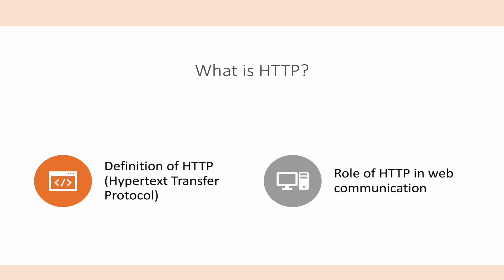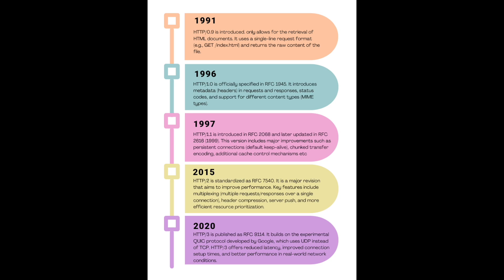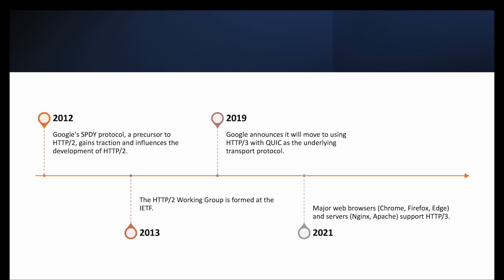HTTP Drama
In this video, I dive deep into the evolution of the HTTP protocol, exploring the journey from HTTP/0.9 to HTTP/3. We discuss the issues and limitations faced by each version of the protocol, which spurred the development of the next iteration. Understanding this progression is crucial for grasping the advancements in web technology and how they impact our daily internet experiences. Whether you're a web developer, a tech enthusiast, or just curious about the underpinnings of the web, this video will provide you with valuable insights into the history and future of HTTP.